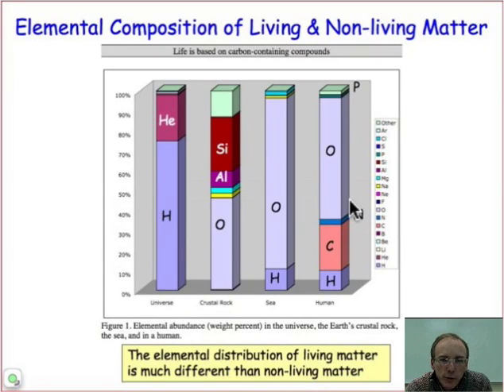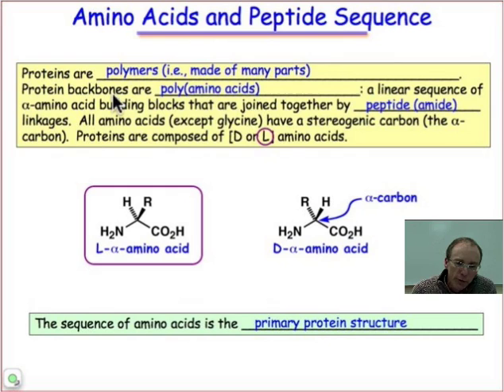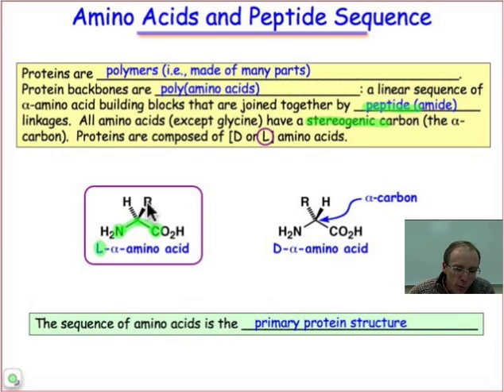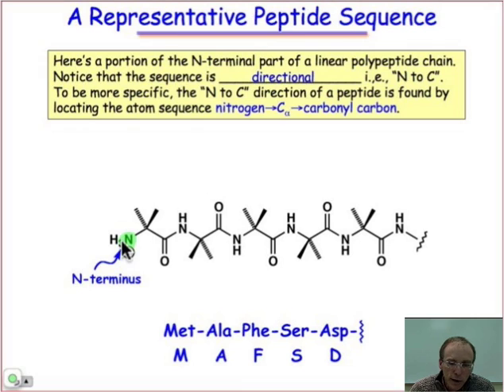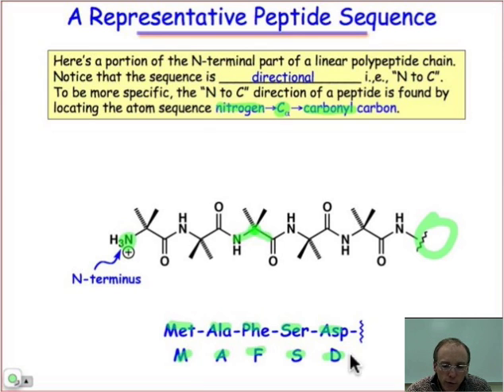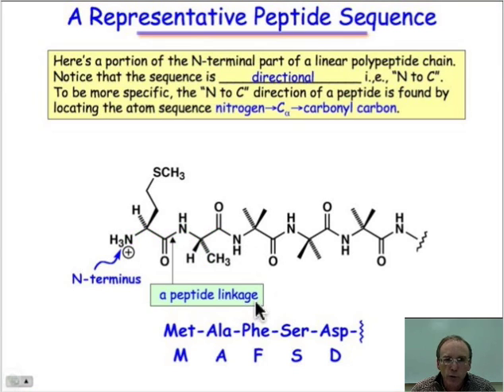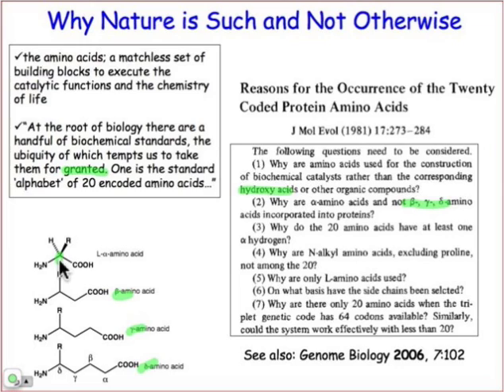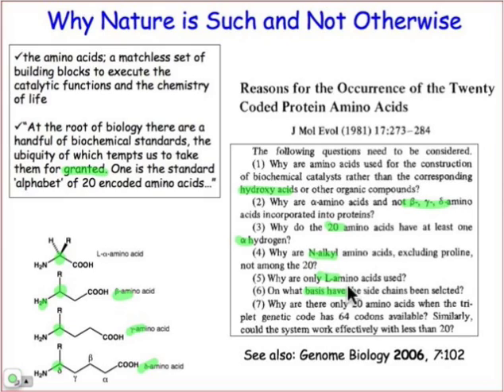Amino Acids and Peptides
Amino acids are compounds containing a terminal amino group and a carboxylic acid. At physiological pH, the acid is deprotonated and the amino group is protonated, leading to a zwitterionic structure. Amino acids can chain together to form proteins.